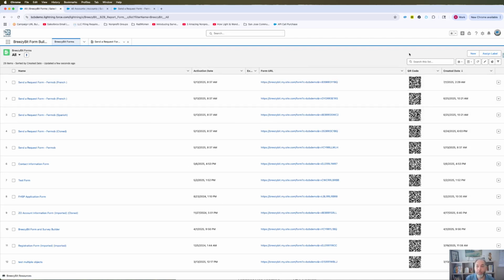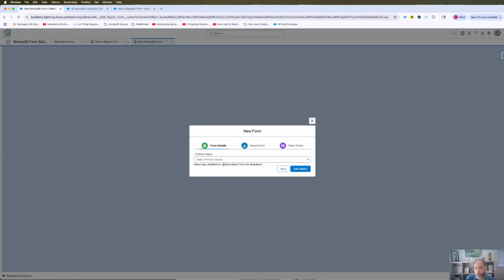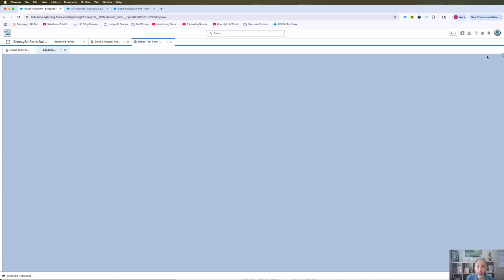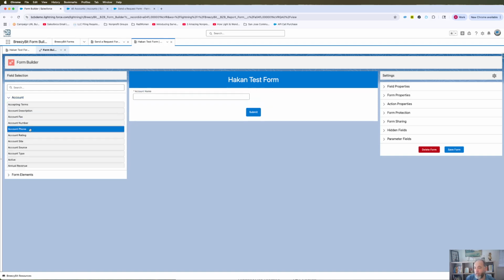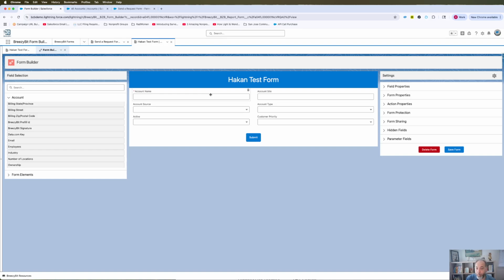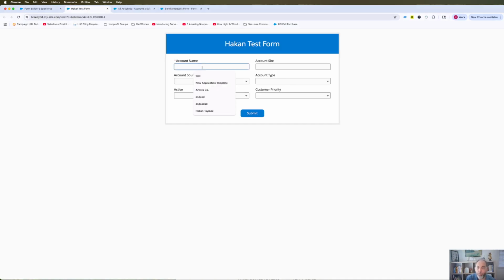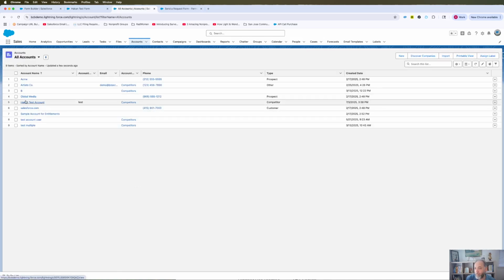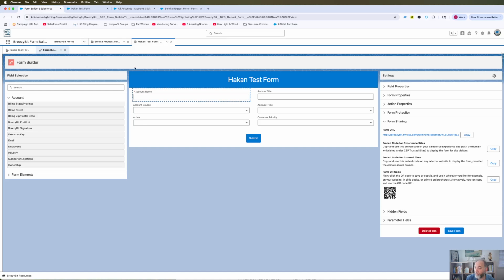How to Create a BreezyBit Form with a Single Object